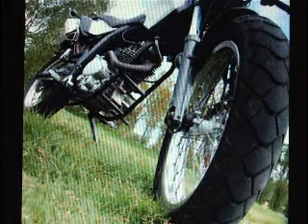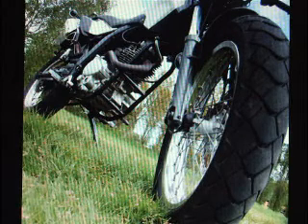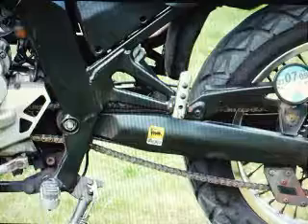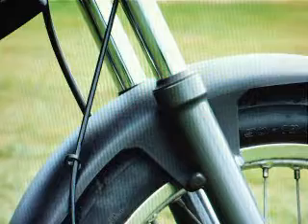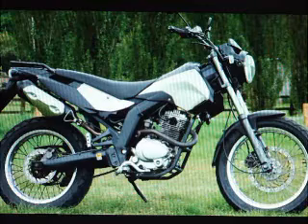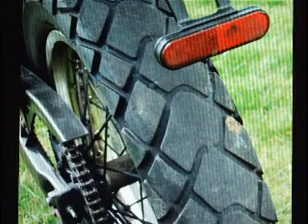DERBI SENDA SM CROSS CITY 125 08 HPId £1 Start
For sale Ebay Estimated sale price £975.00  £1175.00
This UK model Derbi mainly needs a rear tyre and a flasher relay so that you can use it (more details in the video).